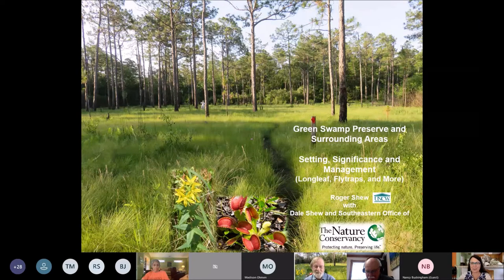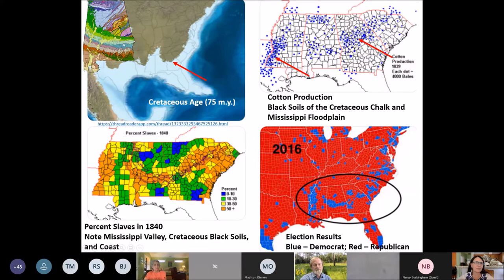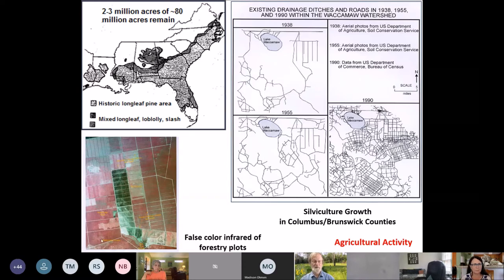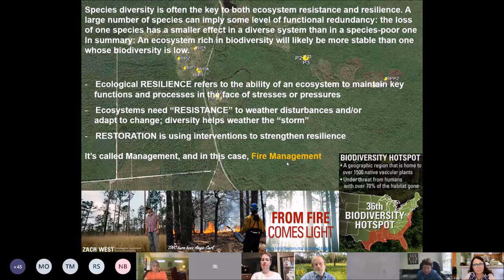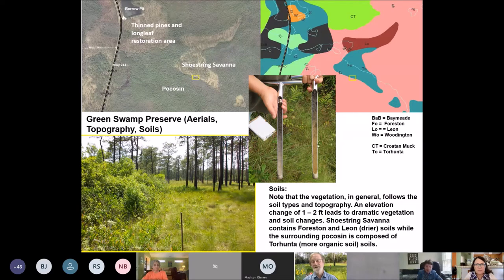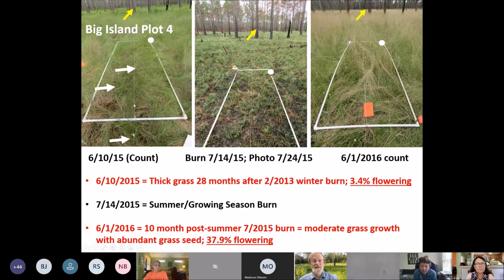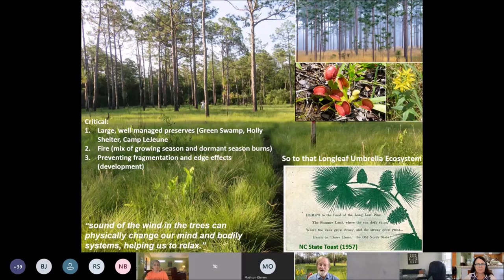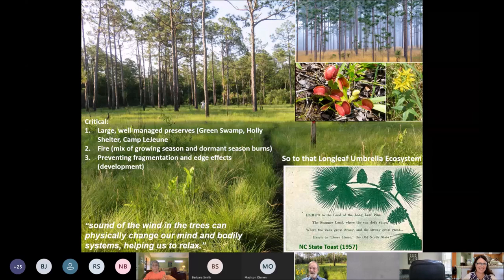Green Swamp Preserve: A North Carolina Treasure - North Carolina Wildlife Federation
NCWF's Lower Cape Fear Wildlife Chapter hosts UNCW professor Roger Shew for a talk about Brunswick County's Green Swamp Preserve. Professor Shew's background in geology is in sedimentology, stratigraphy, sedimentary petrology, subsurface methods (core, log, and geophysical interpretation), resource geology, and science education.

Shew is involved in studies of coastal issues and processes and surface and groundwater sources and quality in southeastern North Carolina. He has provided input on discussions of offshore energy resources (having worked in the energy industry), coastal hazards, and water resources and works with numerous groups on a wide range of projects on stormwater runoff and studies of threatened ecosystems, endangered species, restoration projects and more. He is on the Sustainability Committee of UNCW and on the Boards of Cape Fear River Watch and the Cape Fear Conservation Collaboration.

Learn more about the unique wildlife habitats of North Carolina